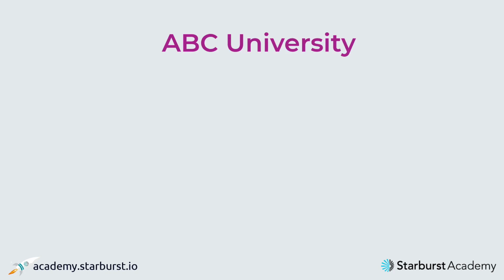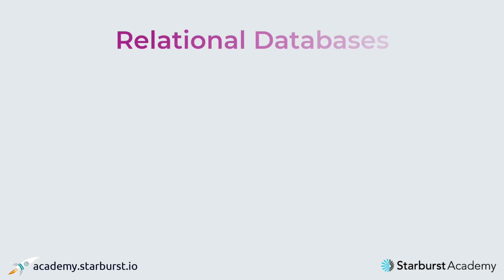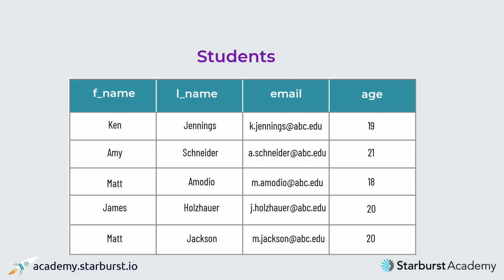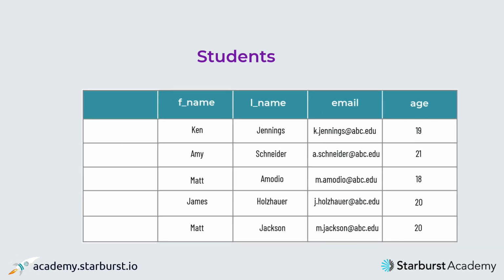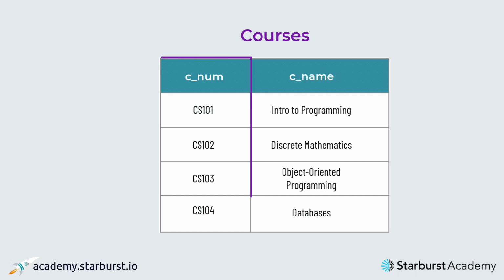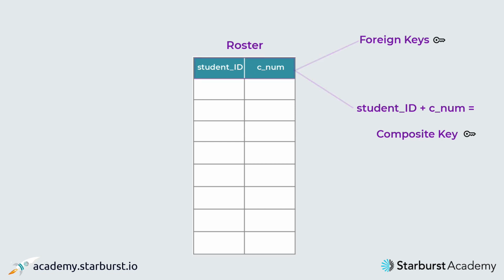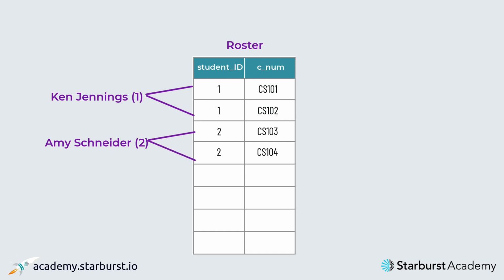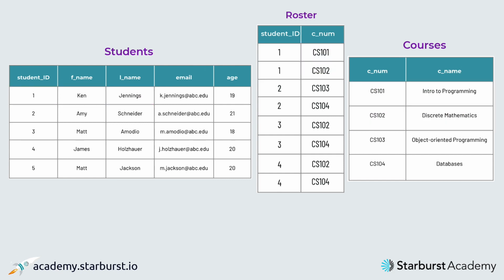What are relational databases? | Starburst Academy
What is a relational database? How does it differ from a data warehouse, data lake, or data lakehouse? Starburst Academy is here to help demystify these big data term and help you get the most out of your data, including data houses in OLTP databases.

This video explores the concepts underpinning relational databases, including tables and keys. You will learn how relational databases structure data to reduce inconsistencies and create relationships between tables using keys. This will help you understand more about how SQL is used to create joins between different tables. This foundational tutorial is a good starting point for further big data tutorials or courses.

For more information on this topic check out the full course, Database basics It digs deeper into data databases at all levels, and is suitable for beginners or those brushing up on their knowledge. It is available on Starburst Academy

This is the first course in the Data foundations series The series provides a conceptual and contextual background to help you understand how Starburst fits within Big Data ecosystems, including Exploring data lakes and Exploring data lakehouses Each course in the series is suitable for all audiences.